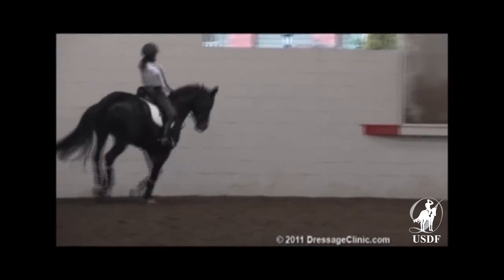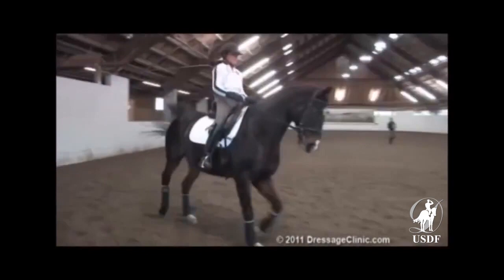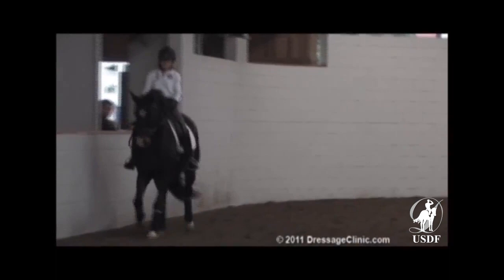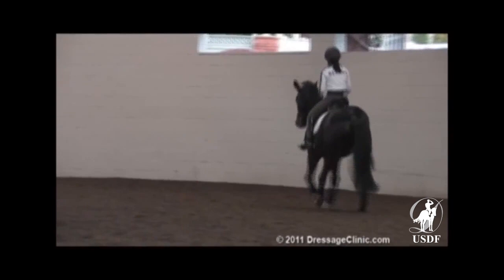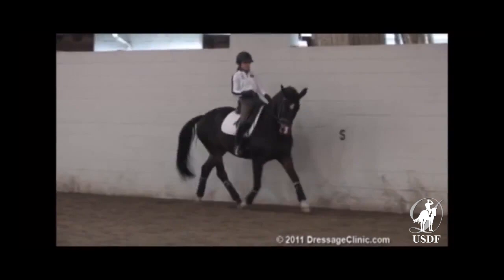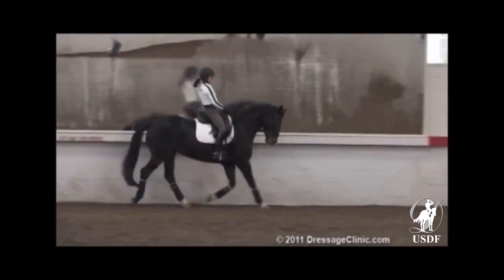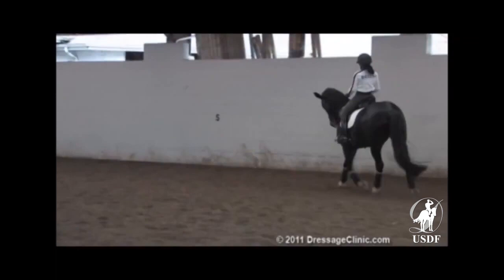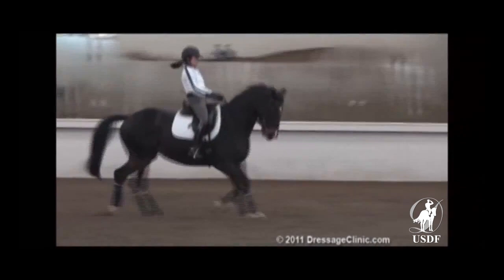Trot to Canter Transitions with Jeremy Steinberg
Learn more about how to use canter-trot transitions to improve uphill balance. For more videos like this, visit the USDF Education Library